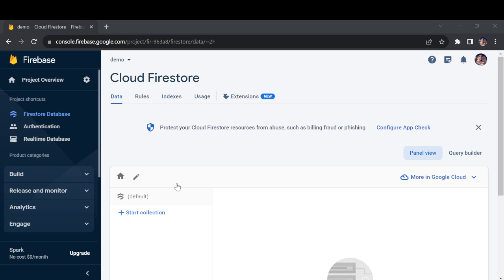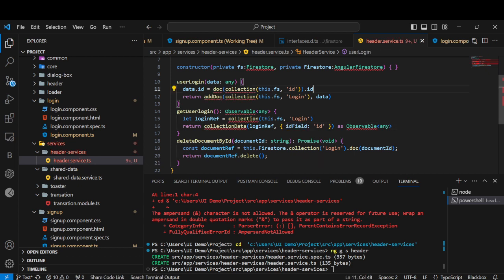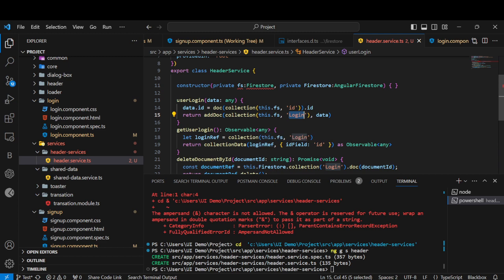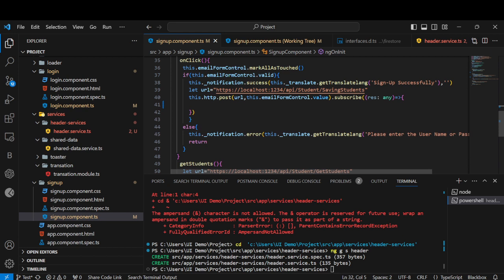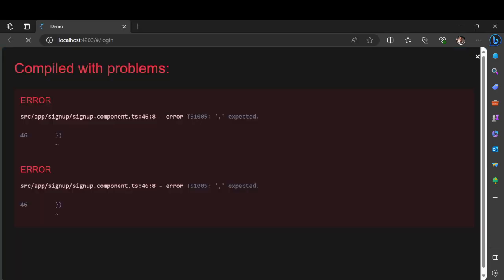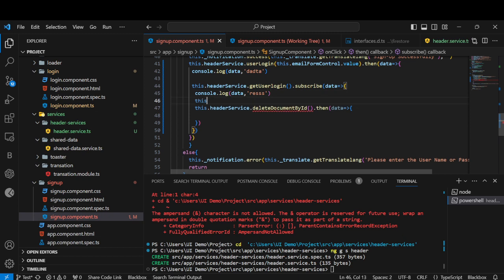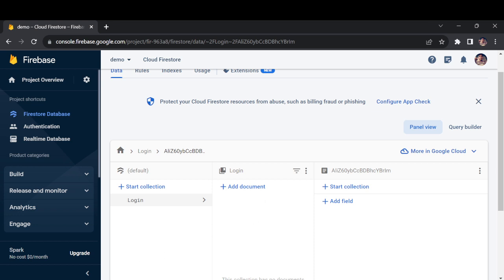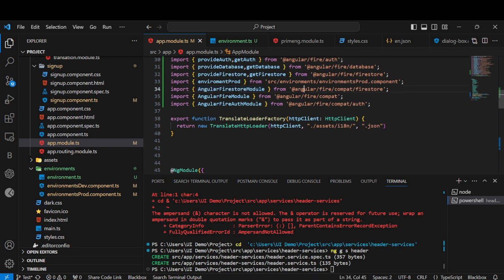Angular Firebase CRUD Operations Insert, Delete, and Get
Learn how to perform CRUD (Create, Read, Update, Delete) operations in an Angular application using Firebase. This tutorial guides you through the process of inserting, deleting, and retrieving data from Firebase Realtime Database or Firestore.